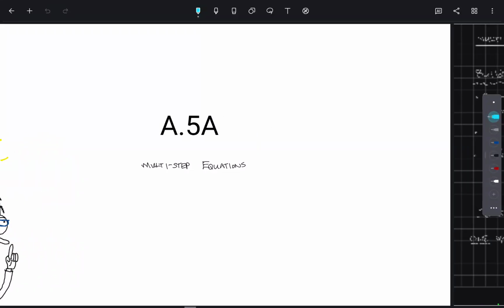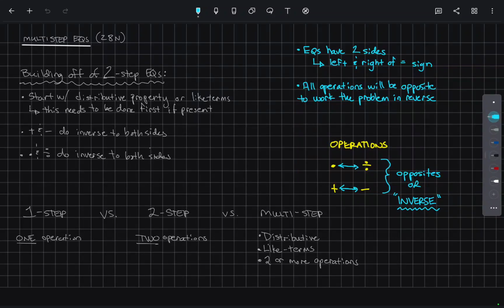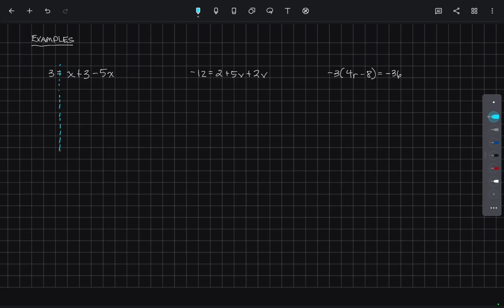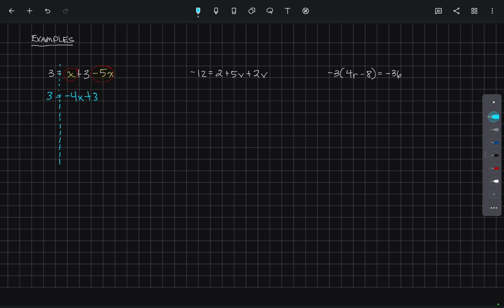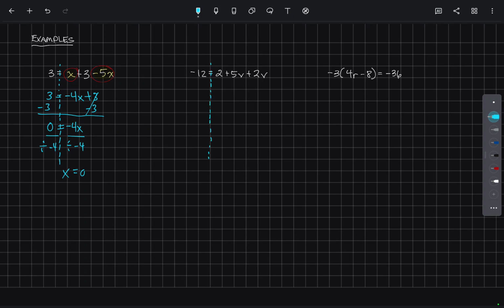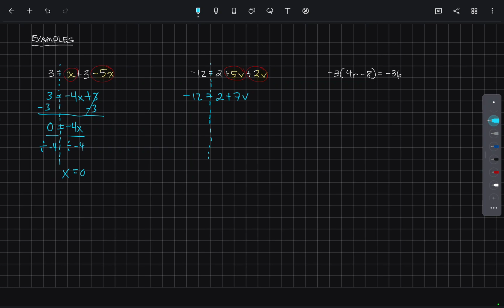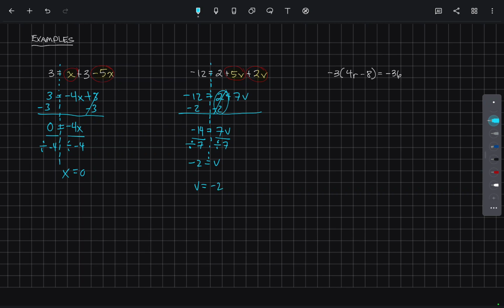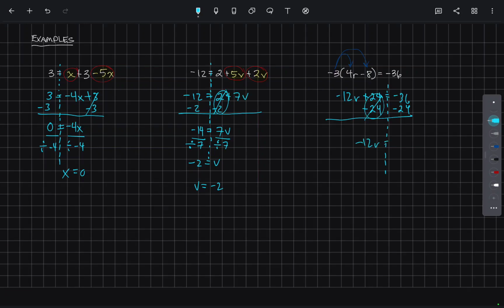A.5A - Multi Step EQs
Building off of 2-step equations, these problems will include Like-Terms and/or Distributive property.  Both videos for Like-Terms & Distributive Property are linked in the description below as well as at the end of the video.